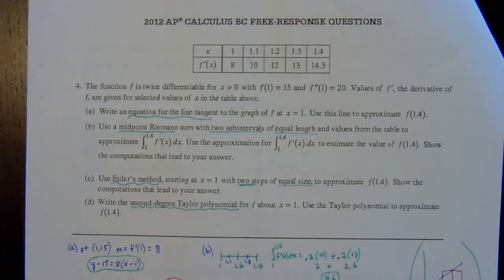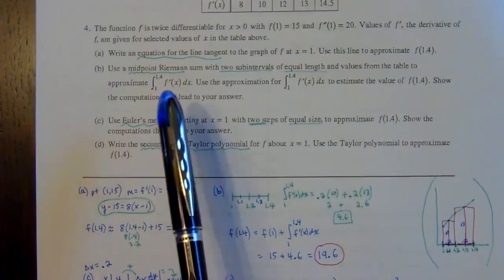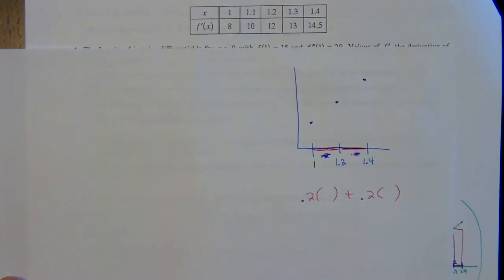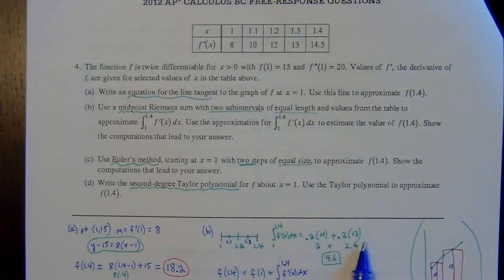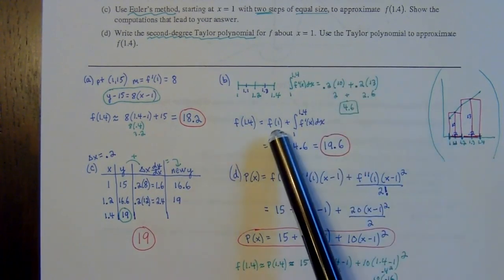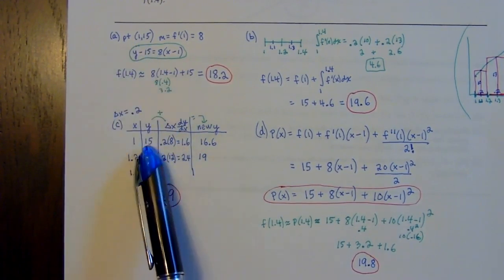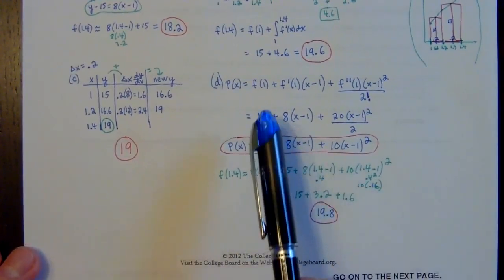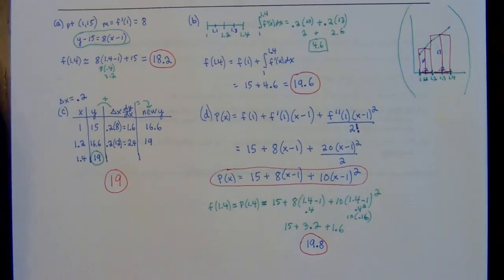2012 BC #4 (EqTanLn, Euler, MidpointRiemannSum, Taylor)